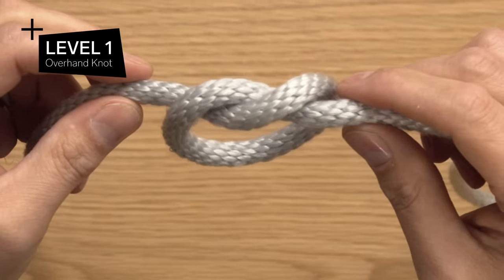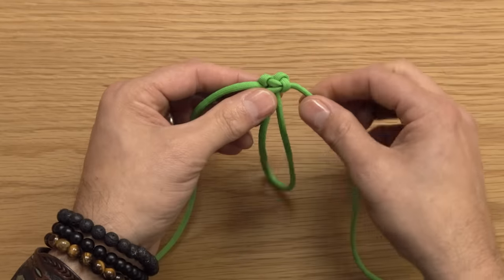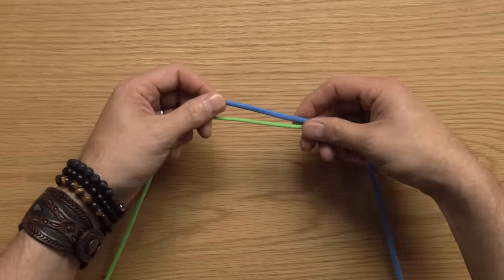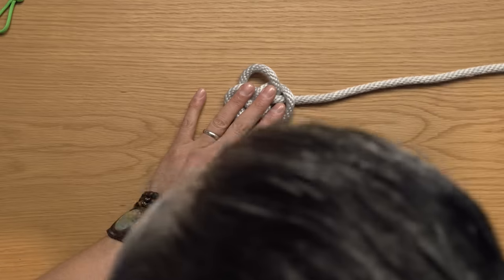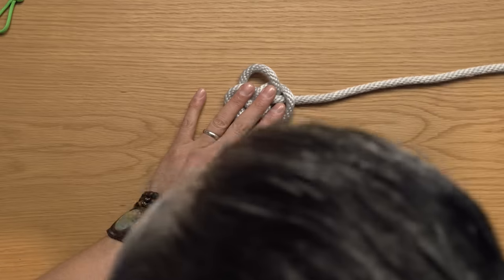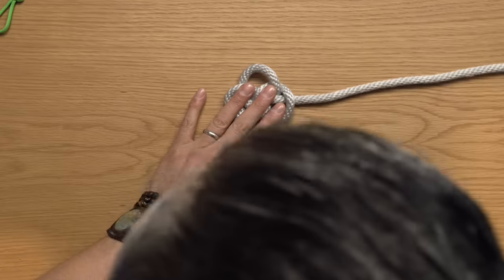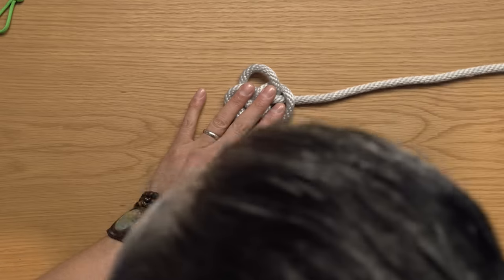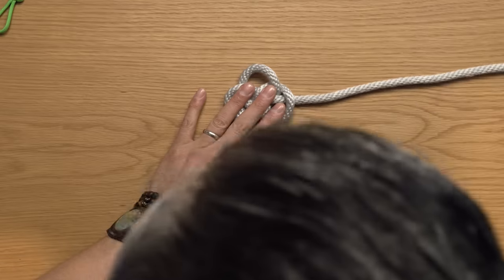Levels of Knot Tying: Easy to Complex | WIRED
J.D. Lenzen, the inventor of fusion knotting, explains knot tying in 15 levels of difficulty, from easy to complex. J.D. starts from the very beginning, with overhead, bowline, and square knots, and moves all the way into more advanced knots that are created in combination with many other different types of knots.

Director: Maya Dangerfield
Director of Photography: Florian Pilsl
Editor: Richard Trammell
Talent: JD Lenzen

Producer: Katherine Wzorek
Line Producer: Joseph Buscemi
Associate Producer: Melissa Cho
Production Manager: Eric Martinez
Production Coordinator: Fernando Davila

Audio: Simon Gordon
Cam Op/Gaffer: Shreyans Zaveri
Production Assistant: Nathan Vega

Post Production Supervisor: Alexa Deutsch
Post Production Coordinator: Ian Bryant
Supervising Editor: Doug Larsen
Assistant Editor: Diego Rentsch